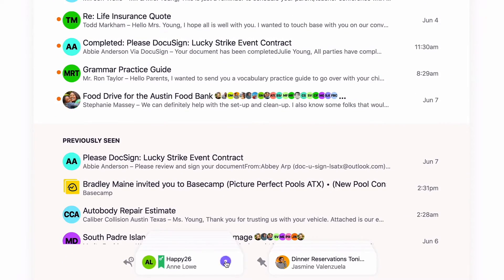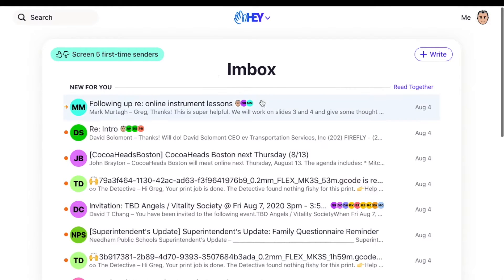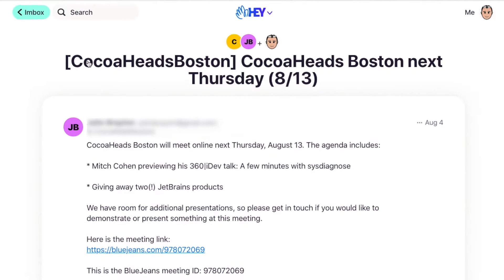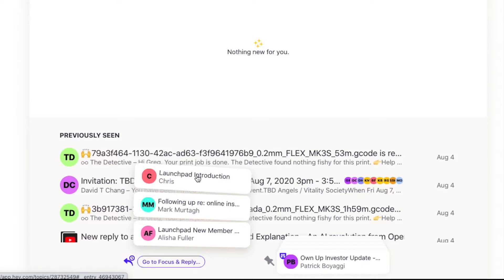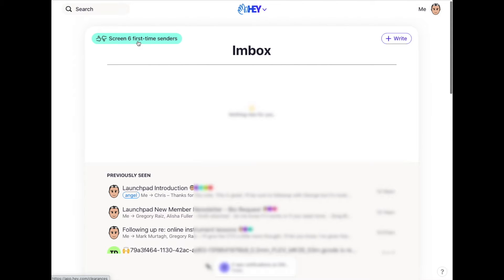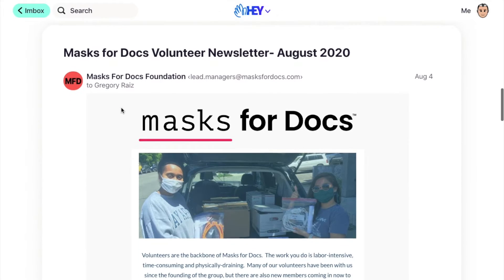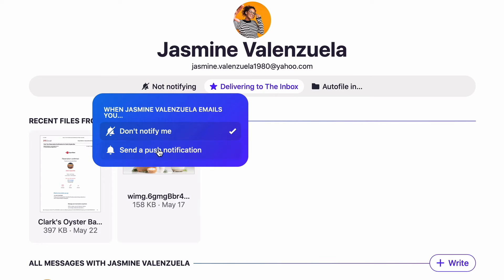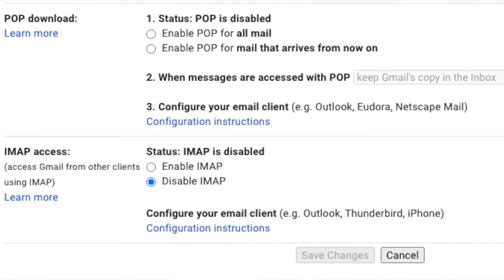Hey email app review | Better than Gmail?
About a month ago I made the switch to Hey, a new email app service from the company Basecamp.  I'm going to review the good, the bad, and how Hey compares to Gmail, Outlook, O365, and some of the other popular services.

The main view of Hey is called the Imbox and it has all the important emails. Unlike most other email clients Hey doesn’t have too much in terms of folders or organization. You can label messages, similar to Gmail but most messages end up in one of three places. The imbox for important stuff, the feed for things you may want to know about but isn’t really important, and the paper trail for receipts.

For context, I’ve been using email for over 25 years and I’ve seen and tried every-flavor of email client. From Pine, Hotmail, AOL, Yahoo, MS Outlook, Outlook Express, Firefox Thunderbird, Gmail, Apple Mail and O365.

In using Hey, there are a lot of things that set it apart but the biggest change is how it has re-thought the most basic interactions of email. Hey has rethought the basics of reading and replying to messages and focused on these to be batch operations. This makes it easy to clear an entire inbox and get to Inbox Zero every day without a lot of effort.

These batching concepts of email extend to other areas too. Hey has rethought how people will receive and read newsletters, how people get screened/in or out of the inbox and also how you will or won't get notified by new messages.

The fresh approach makes Hey easier to use and much less twichy for general interactions.  The features of Hey aren't complete when you compare it to gmail. There are things that you may enjoy that aren't yet part of Hey but for general email interactions I'm finding that it's quite capable.

Hey is a $99/year service and when deciding on it you should really consider the value of your time. There are many services that are free so really approach Hey as an alternative approach.  While it lacks some features I find that it makes up for this with the basics that it does well. I expect that over the coming years the service will continue to improve and provide a more full-featured toolset.

What do you think? Have you given Hey a try?